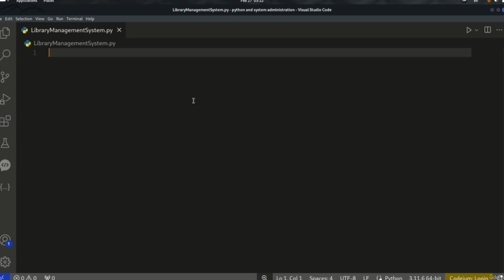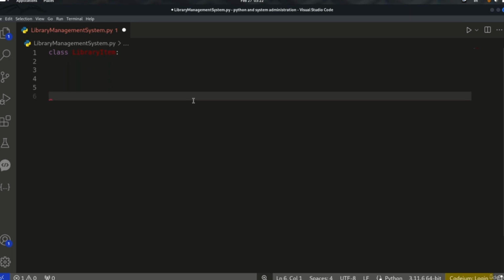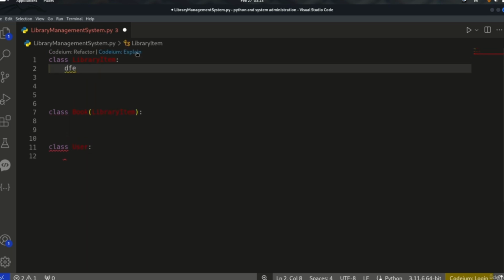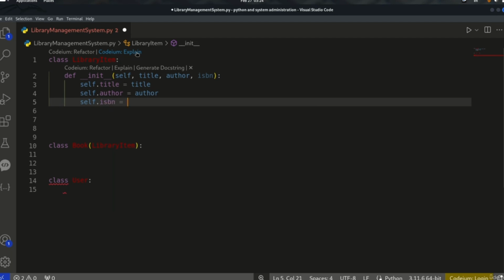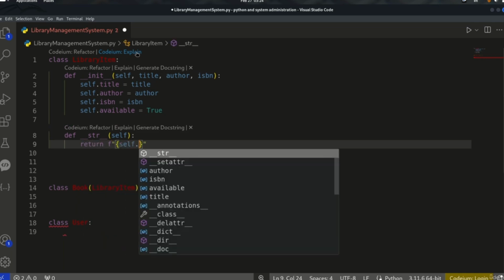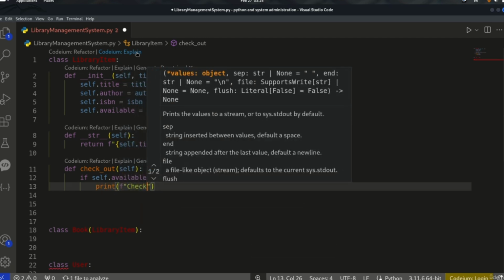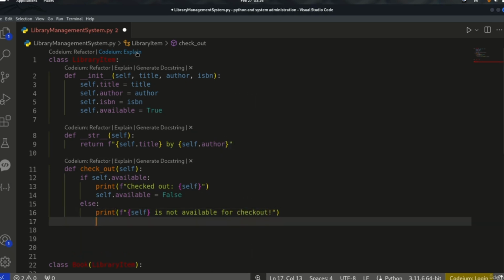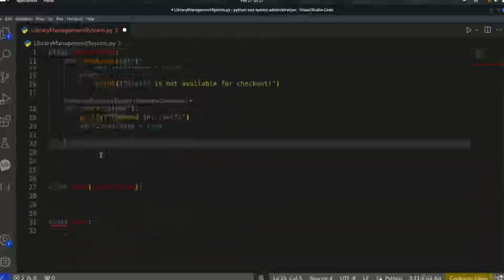#37 Python tutorial for beginners | Python Library Management Part 1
Python tutorial for beginners | Python Library Management Part 1
🔥 What you will learn in this video:
This tutorial is perfect for:
✔️ Beginners
✔️ Students
✔️ New programmers